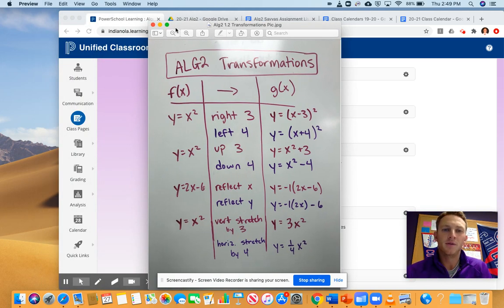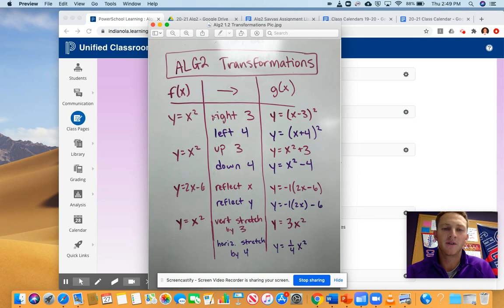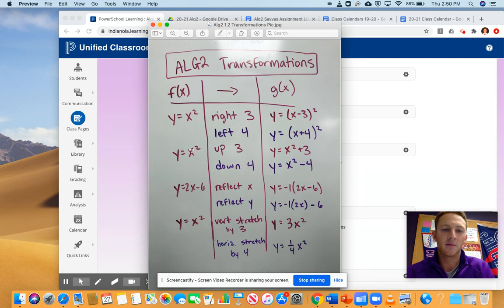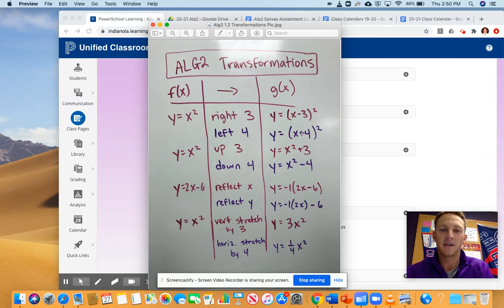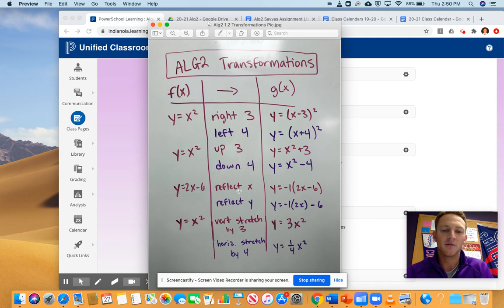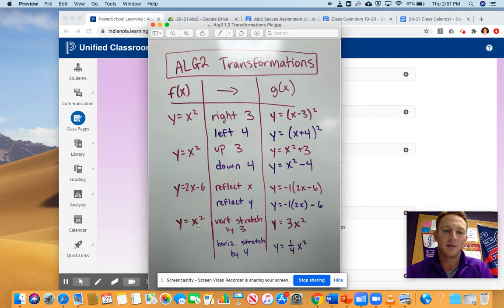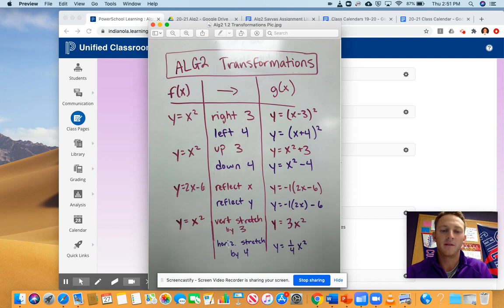Alg2 1.2 Transformations Video